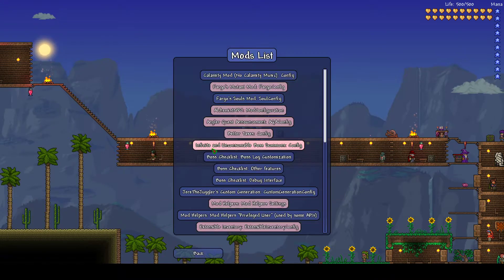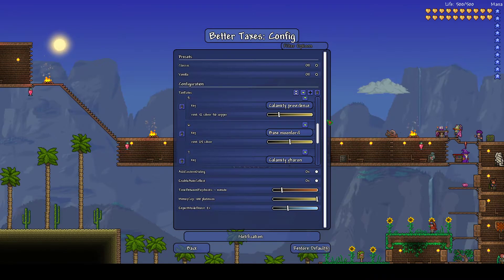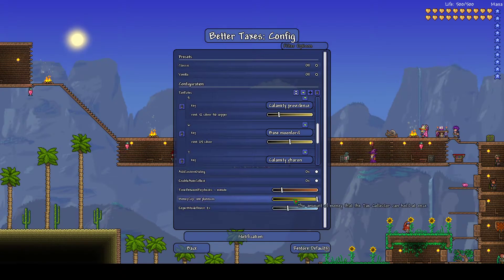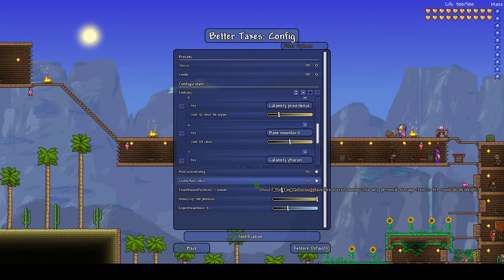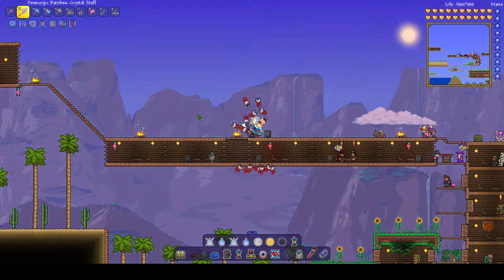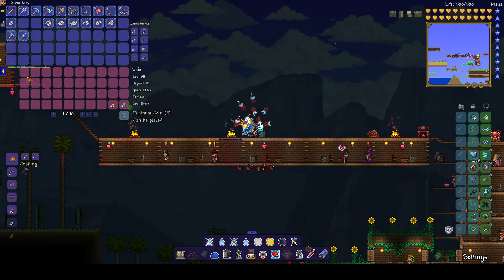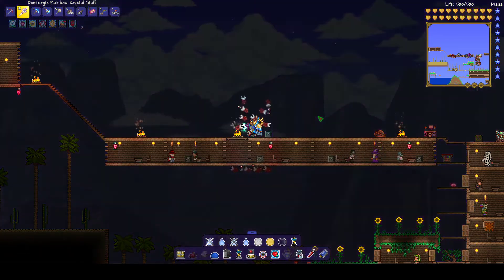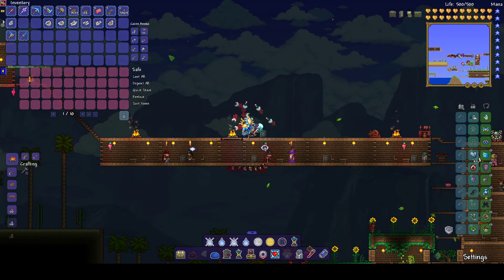Must Have Terraria Mod - Better Taxes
This is a must have terraria mod that actually makes the tax collector NPC a useful NPC to get. You can customize the Terraria mod Better taxes to set the rates, how much money you collect, and even the frequency in which it is collected.

First Tipper= YourGamingBuddy  $10